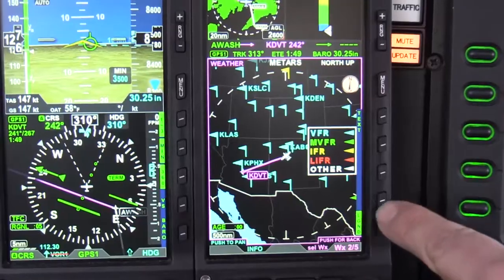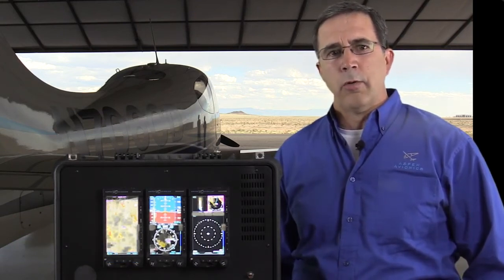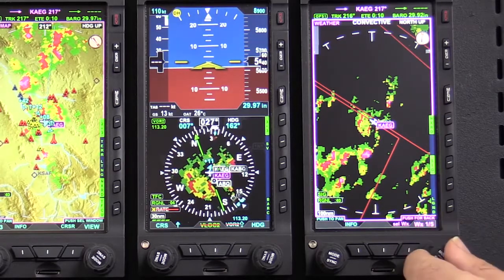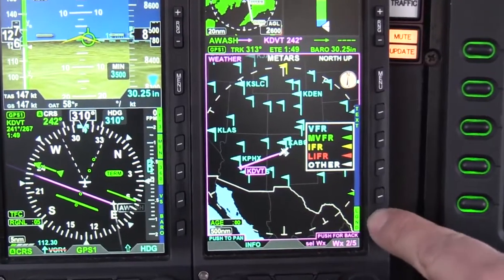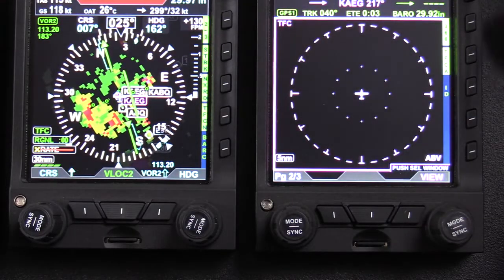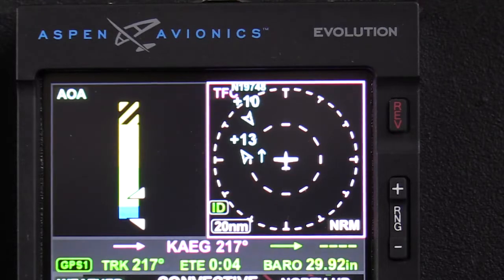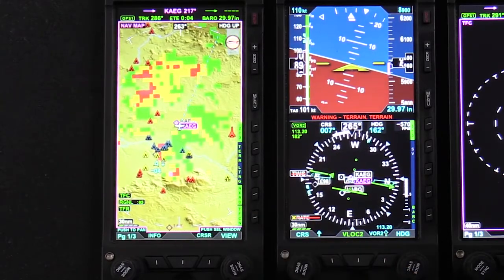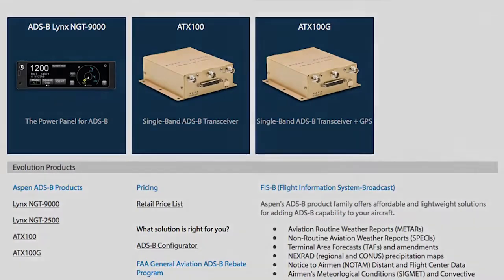Aspen Avionics ADS B Integration Get weather, get traffic, get compliant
Aspen Avionics and FAA NextGen ADS-B display capabilities. Working with ADS-B manufacturers to help you get compliant.